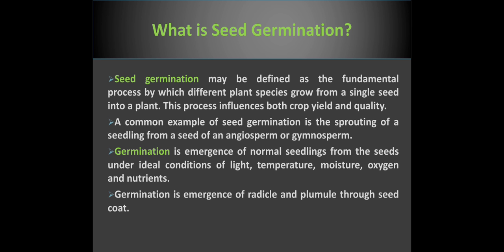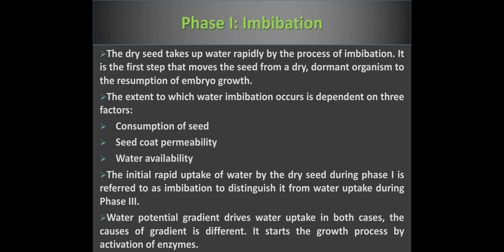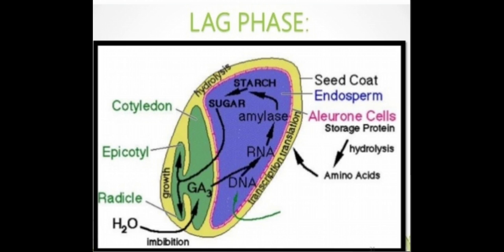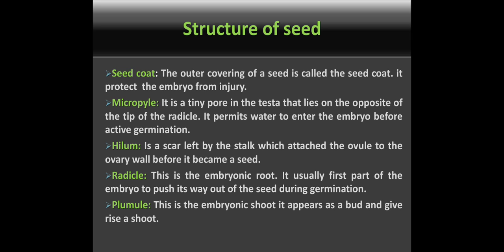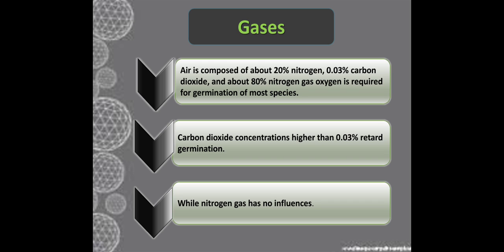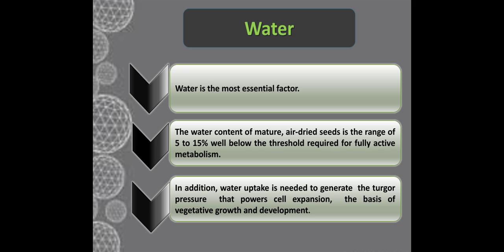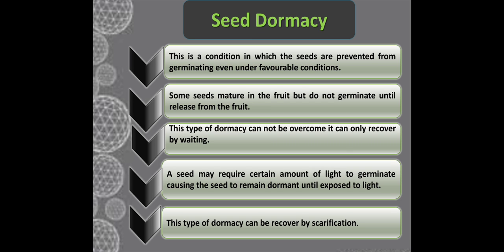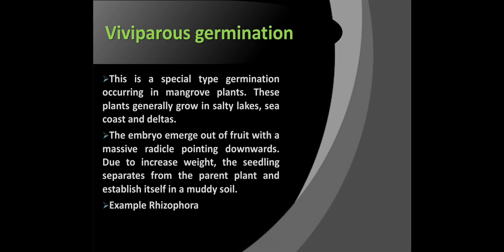Stages of seed germination | What is seed germination | Plant germination | Germination of seeds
Germination is the process by which a plant grows from a seed into a seedling. Seeds remain dormant until conditions are favorable for germination. All seeds need water, oxygen and optimal temperature to germinate.

Video from PhD Scholar 🎓

Good Luck 👍